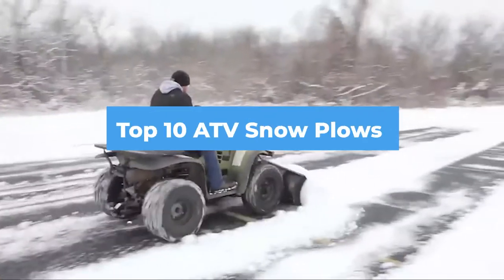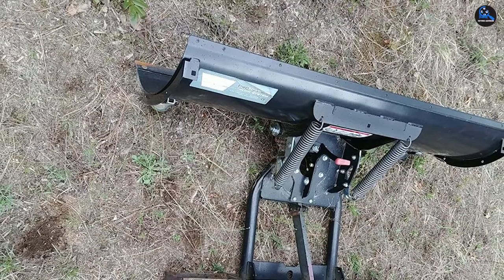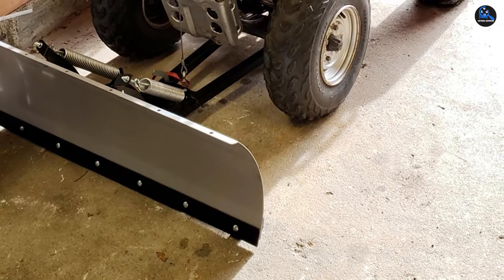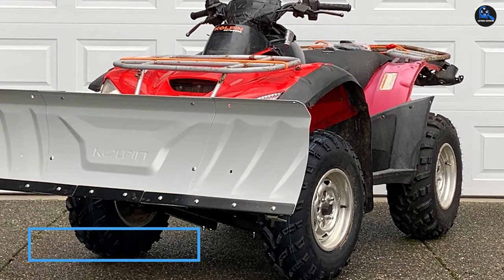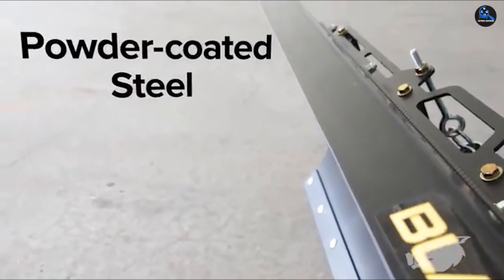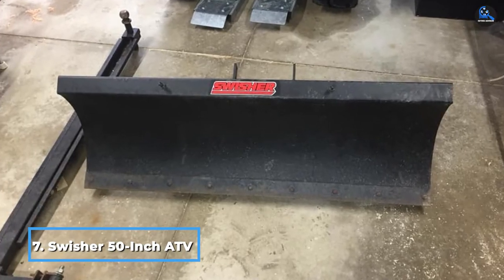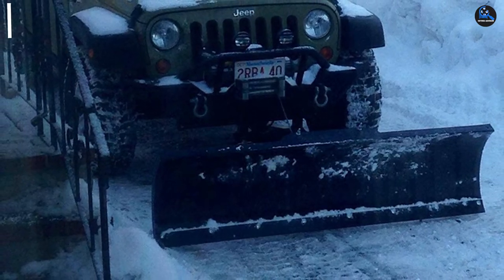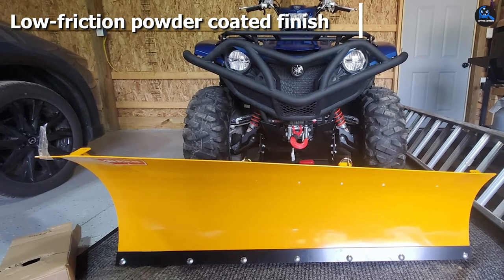Top 10 Snow Plows in 2022 (Best Sellers)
Links to the Best Snow Plows we listed in today's Snow Plow review video:

1 . WARN ProVantage 54" Straight Plow Blade
2 . KFI Products SNO-Devil ATV Plow
3 . Extreme Max UniPlow ATV Plow
4 . Kolpin ATV Switchblade Plow
5 . Black Boar Snow Plow ATV Kit
6 . WARN ProVantage ATV Snow Plow Kit
7 . Swisher 50-Inch ATV Snow Plow
8 . DENALI UTV ATV Snow Plow Kit
9 . KFI Products ATV Snow Plow
10 . WARN ProVantage ATV Snow Plow
What are the Best Snow Plows in 2022?

In today's video we reviewed the Top 10 Best Snow Plows on the market in 2022. We made this list based on our personal opinion and we ranked them in no particular order, after doing our research based on their prices, quality, durability, brand reputation and many more.

After watching this video you will know which are the best budget, top selling and top rated Snow Plow on the market today.

If you choose from this list you can be sure that you buy one of the best Snow Plows available today.

Portions of footage found in this video are not original content produced by the Auto Gear team. Portions of stock footage of products were gathered from multiple sources including manufacturers, fellow creators and various other sources.